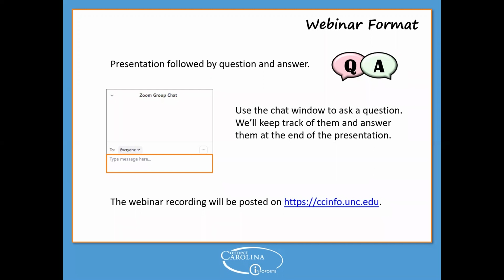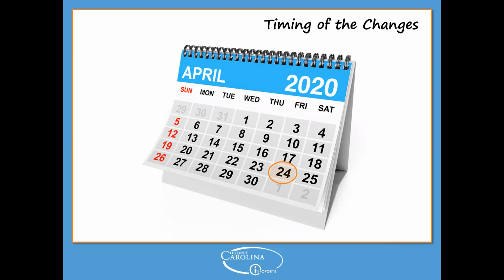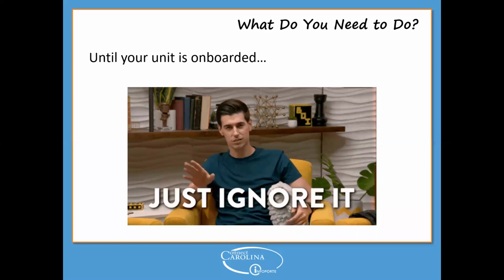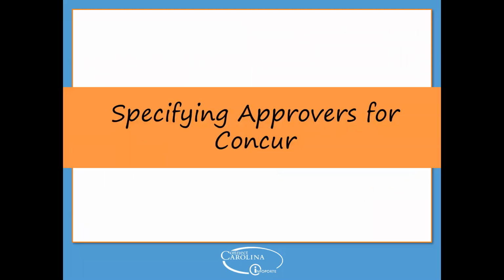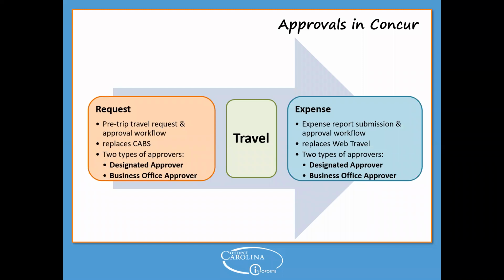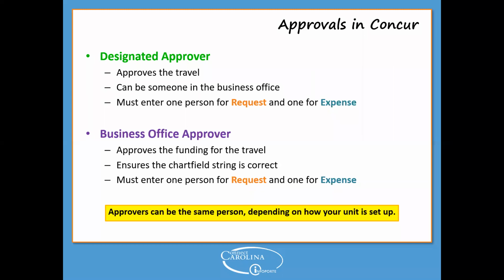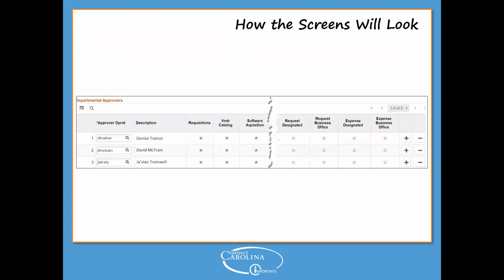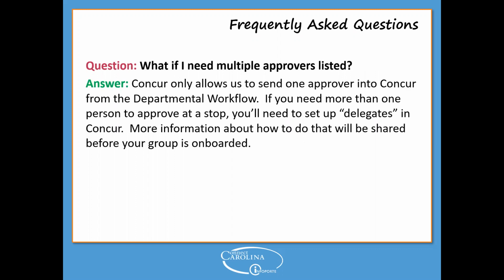Departmental Workflow Changes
To prepare for the new travel & expense system, Concur, we are making changes to the Departmental Workflow page in ConnectCarolina so you can assign approvers.